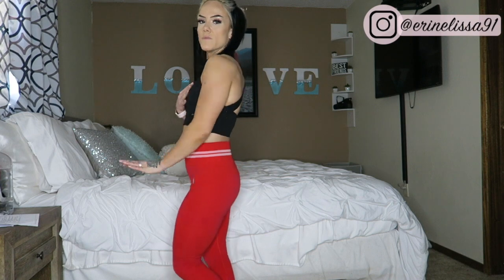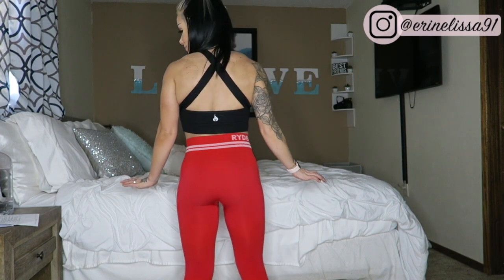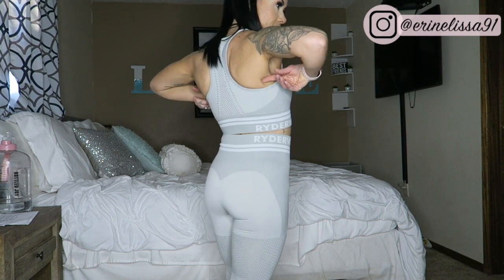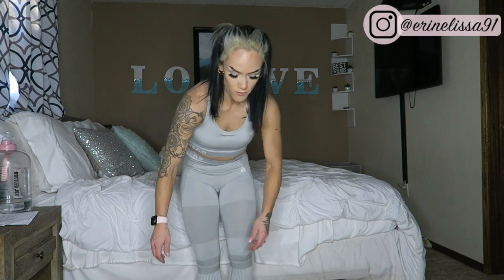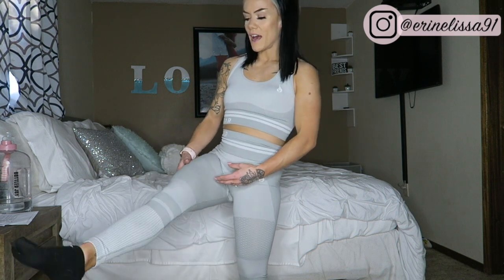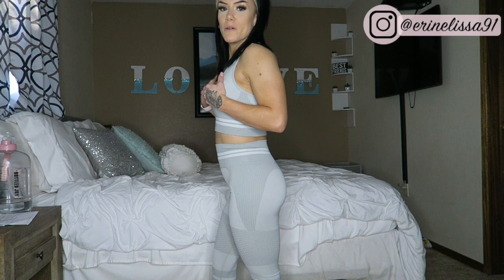Ryderwear Haul: Try-On and Review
Come talk workout clothes with me as I try-on and review my first order from Ryderwear, the fitness brand that has taken Instagram by storm. Just a bandwagon or worth the hype?